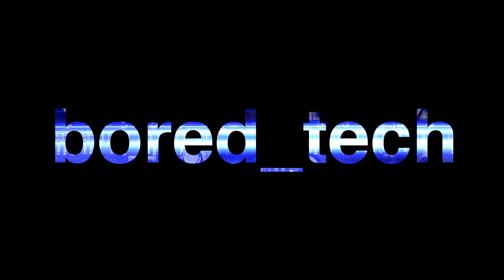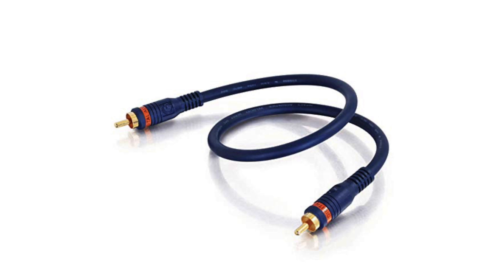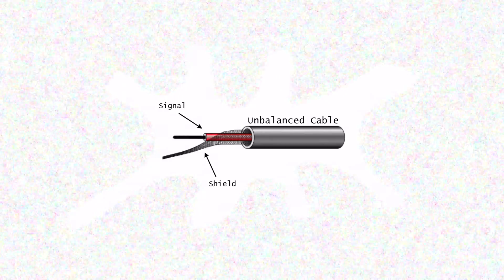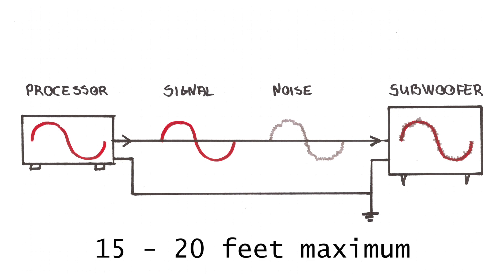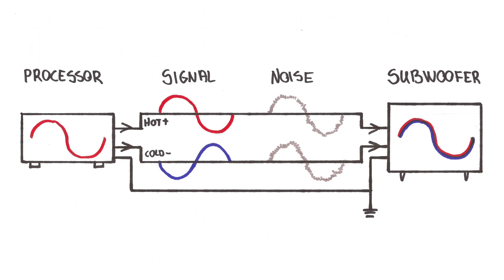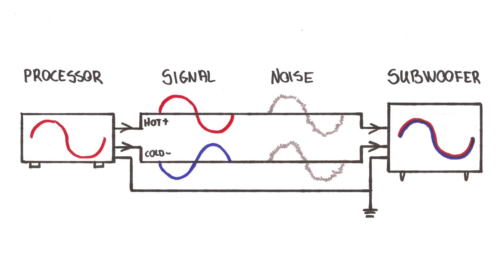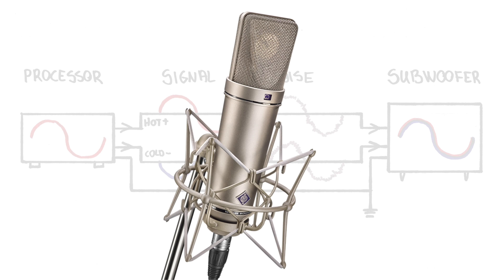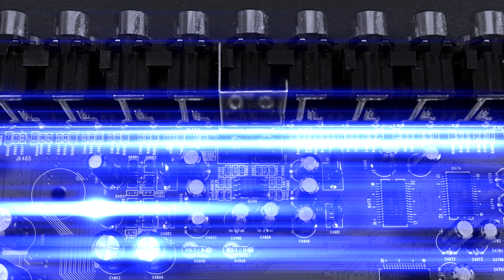Balanced and Unbalanced Audio Connection Explained...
I based my explanation on the article which I read I really recommend this article if you want to study this topic more carefully.